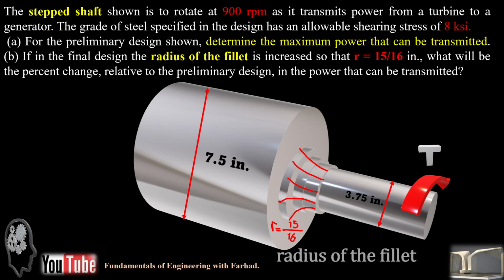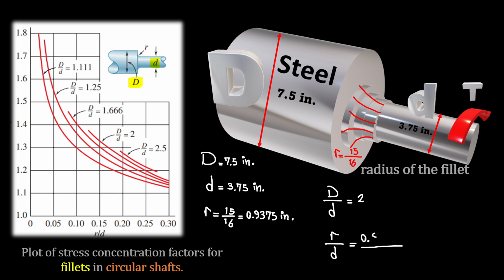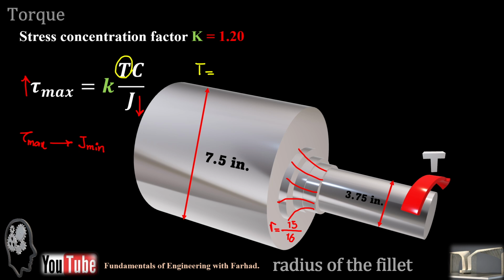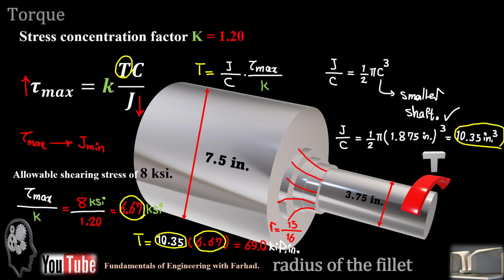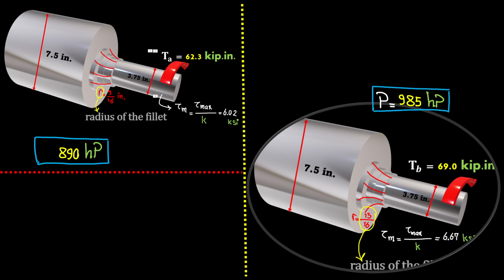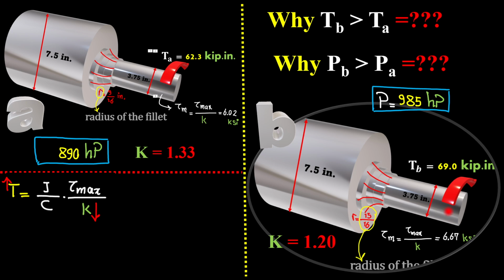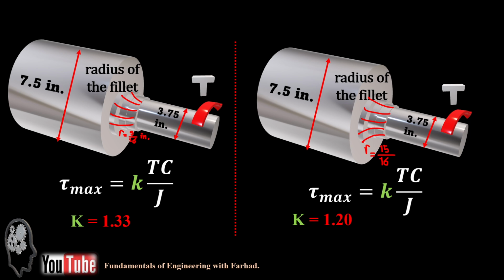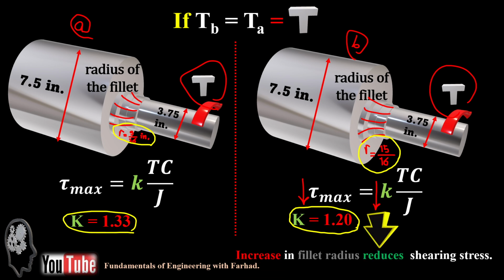249_Power Transmission [Part_02]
Ch_05 Torsion